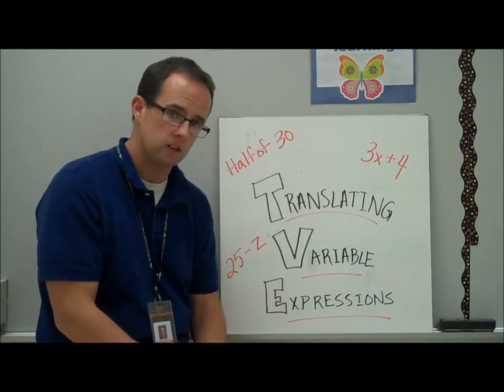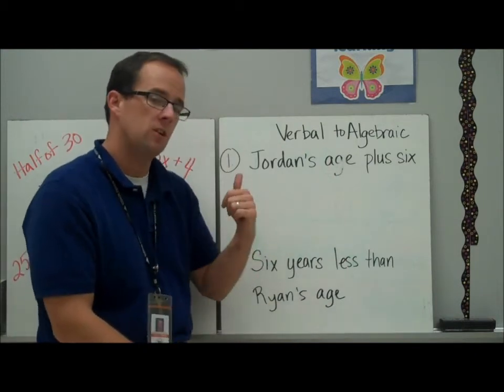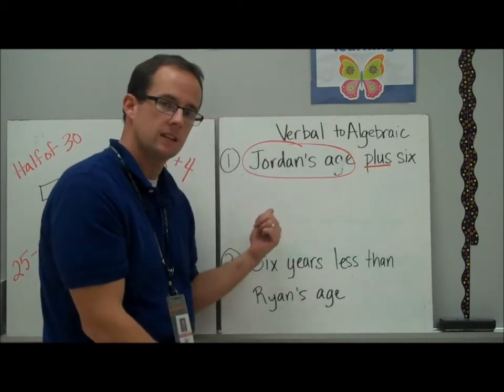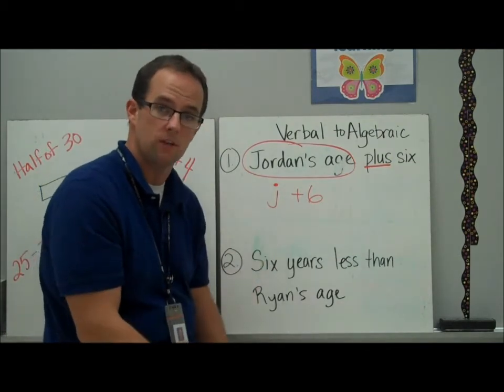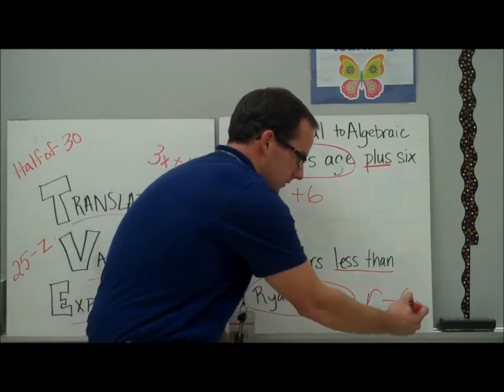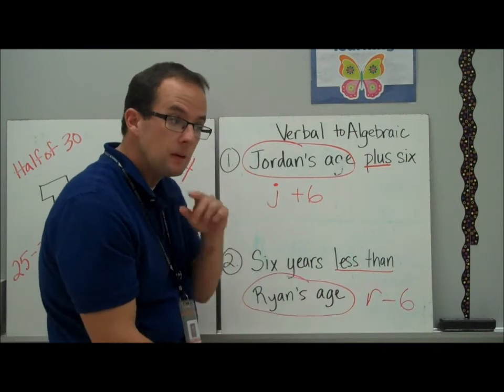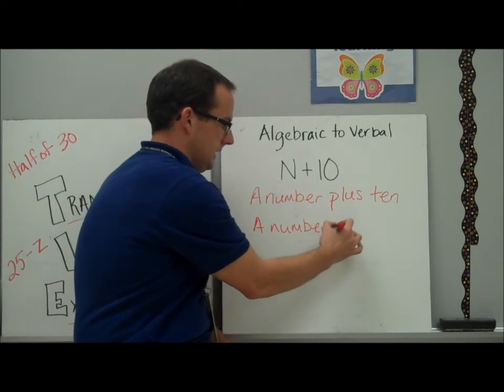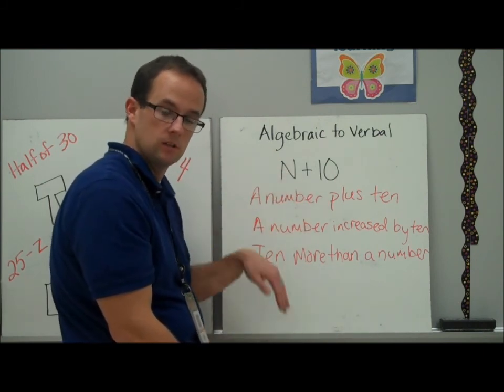Translating Expressions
Description